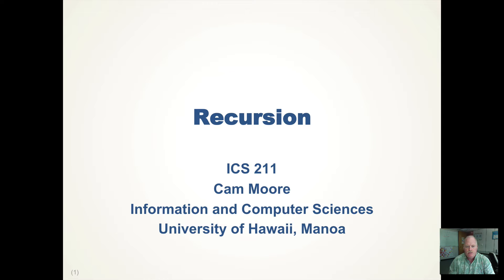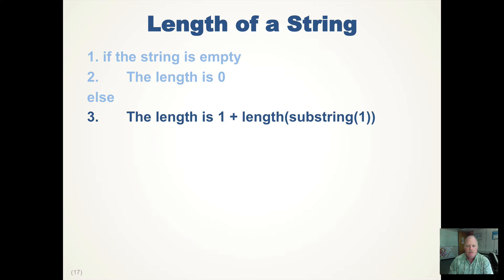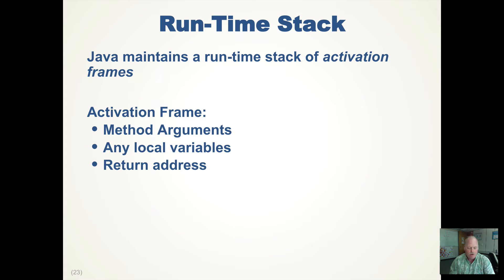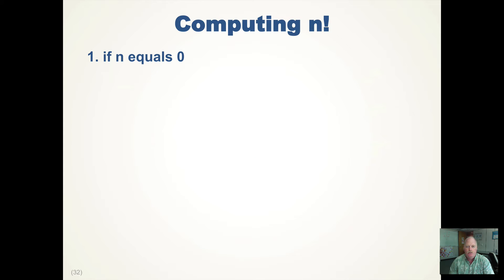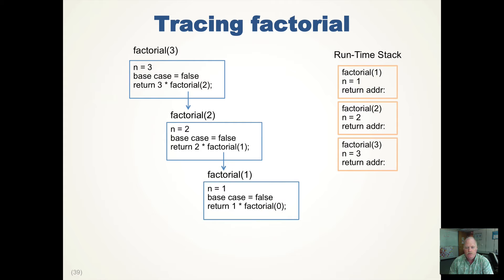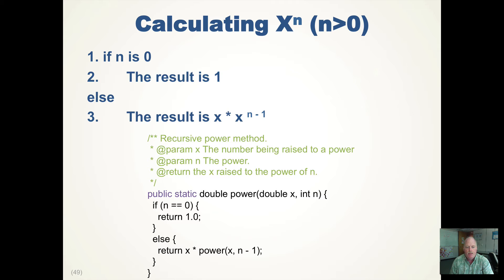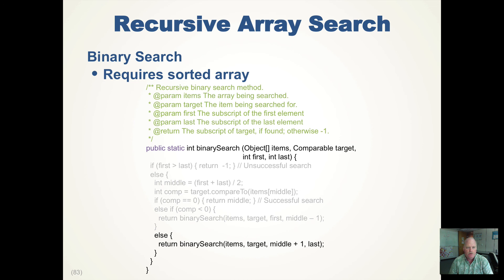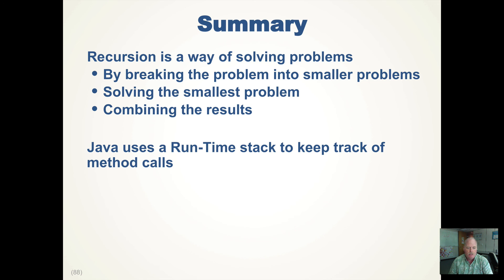Recursion Part 1